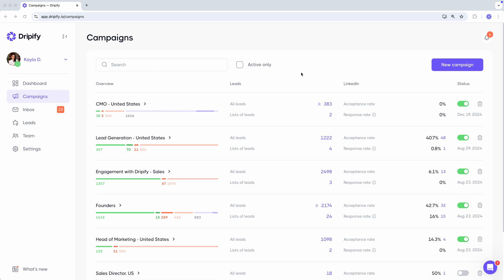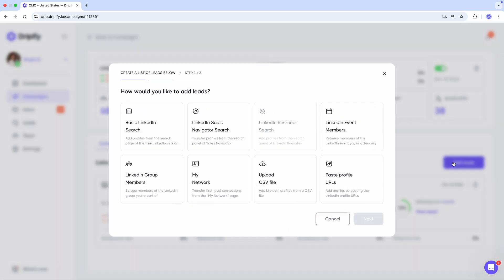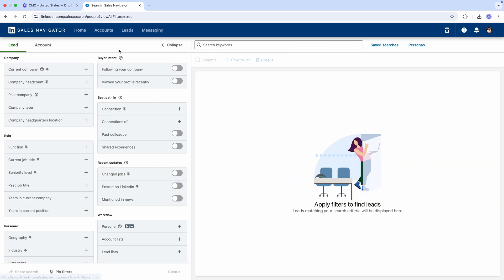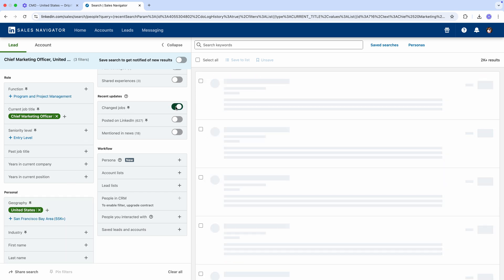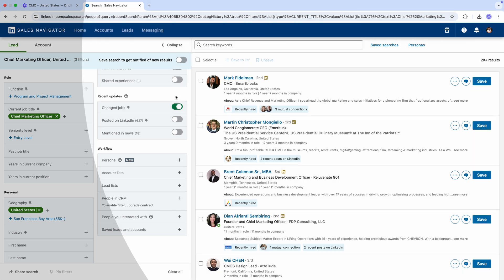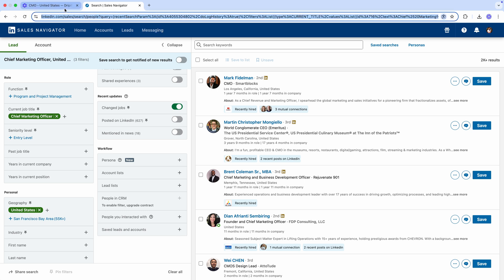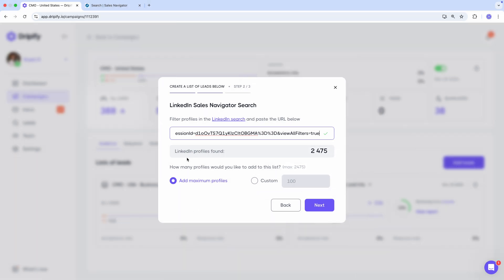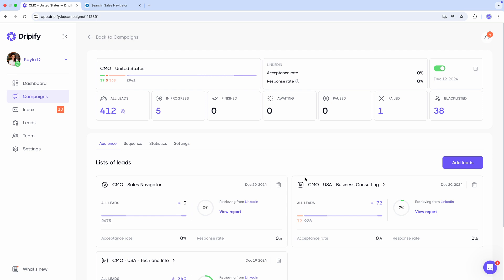Adding Leads from LinkedIn Sales Navigator | Dripify Tutorials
Import leads from search results of LinkedIn Sales Navigator to Dripify.

In this video, we’ll show you how to add leads from LinkedIn Sales Navigator directly into your Dripify campaigns.

Dripify is a leading sales automation tool, trusted by 40,000+ companies, helping businesses generate leads on autopilot through cold outreach across LinkedIn and email.

Try Dripify for free today and see your first results in less than 48 hours!